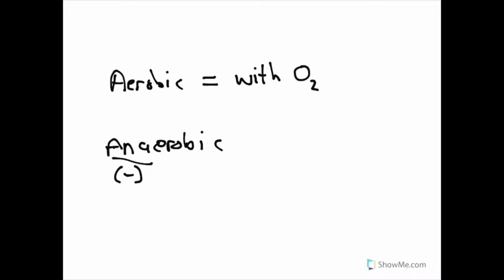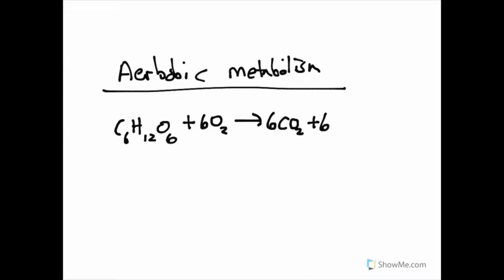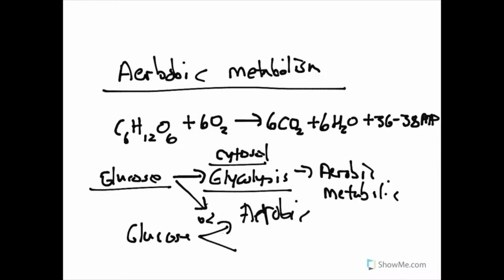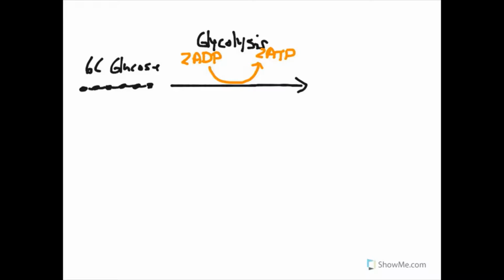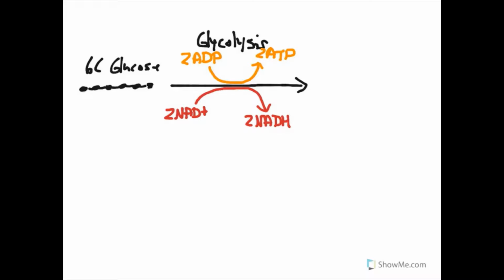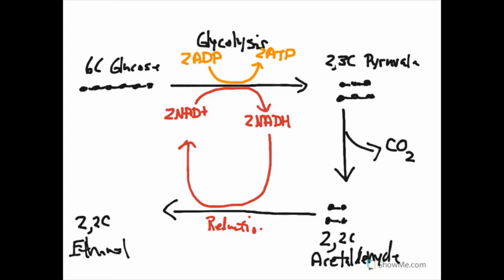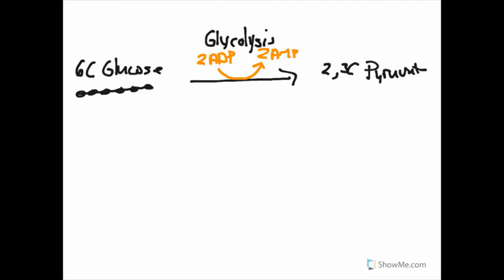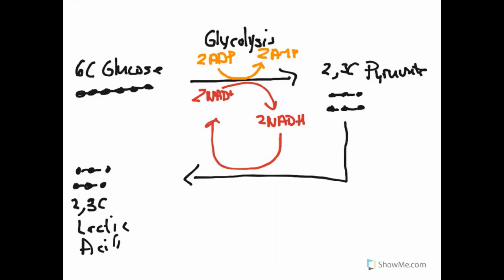Ethanol and Lactic Acid Fermentation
In this video i give a basic introduction to the biochemistry of ethanol and lactic acid fermentation. It should be useful for general biology courses and introductory microbiology courses for the undergraduate level.